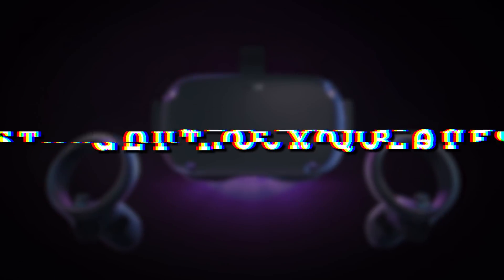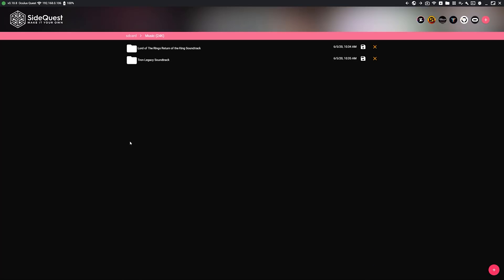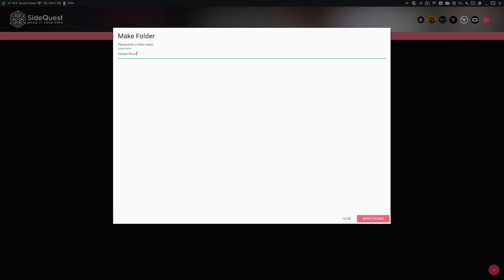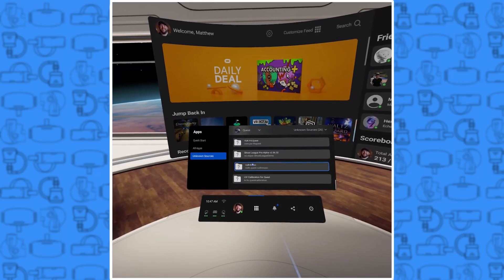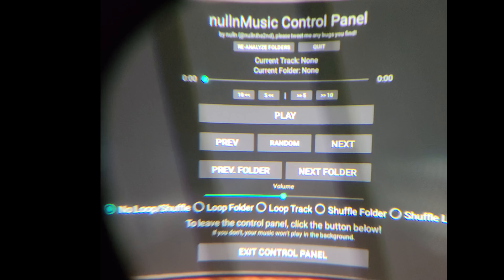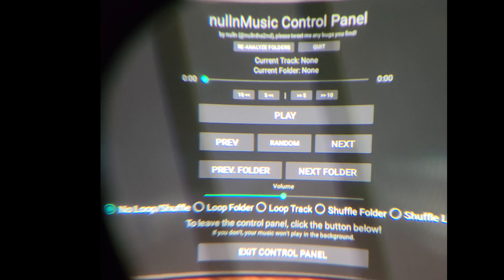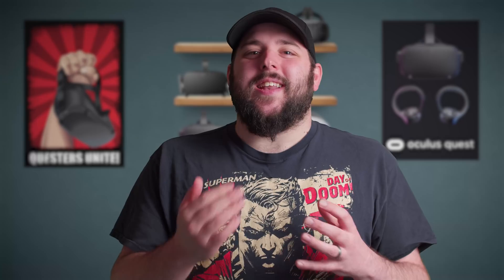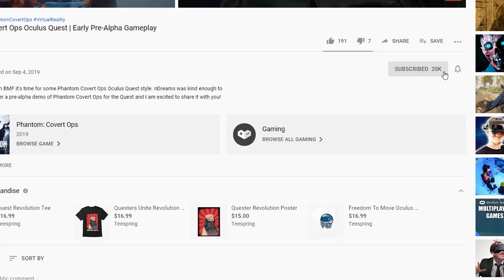How To Listen To Music On Oculus Quest | Listen To Your Own Music In Any Game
Today on BMF I am going to show you a super easy way to listen to your own music on the Oculus Quest using a Sideloaded application called nullnMusic

Grab an Oculus Quest! They are In stock!